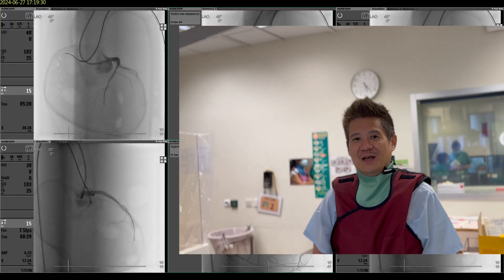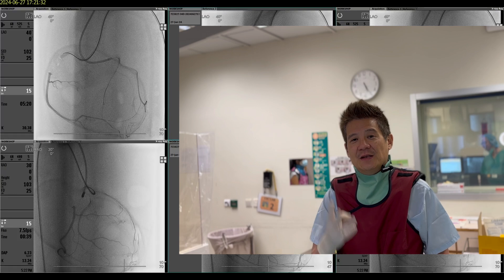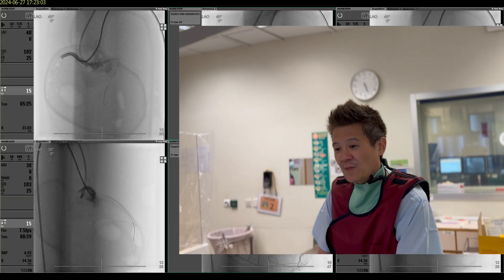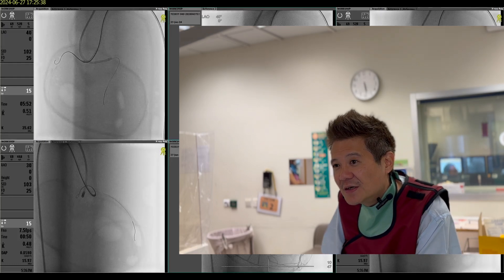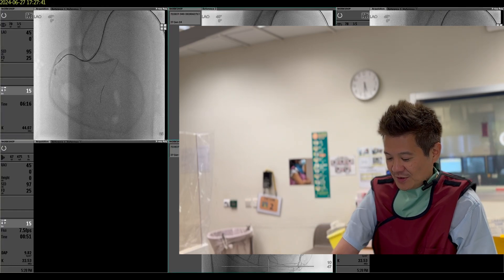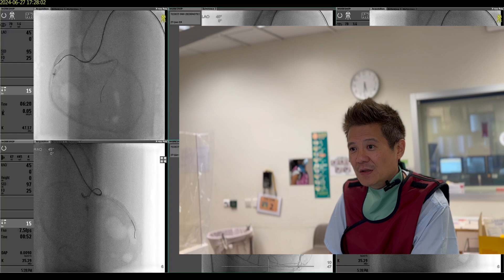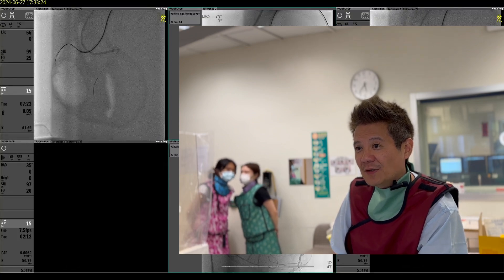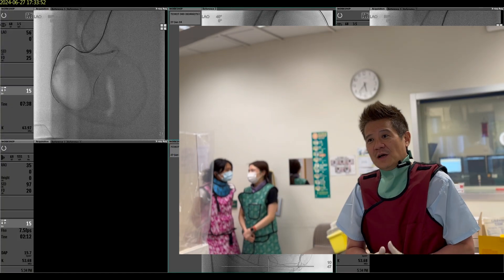Using Angiographic 3D Antegrade Penetration Technique (ADAPT) for CTO body wiring CTO demon demo!!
ADAPT wiring was developed for distal cap puncture into true lumen, but it can be adapted (apologies for the pun) for CTO body wiring, this first time attempt to do it in a very difficult (hardest level) CTO model from Japan is "luckily" successful.